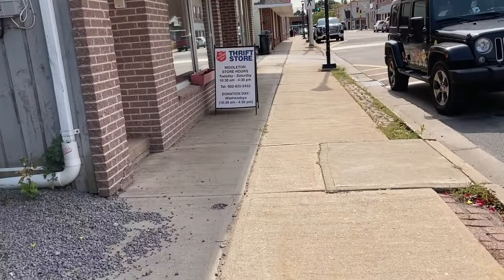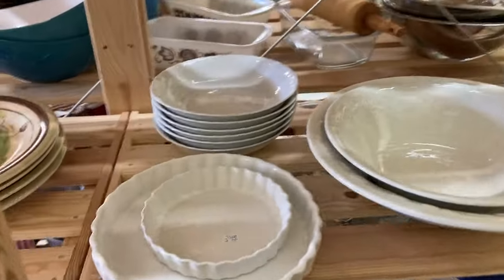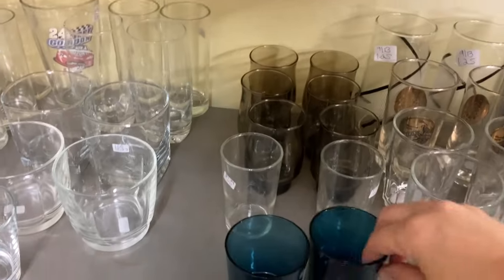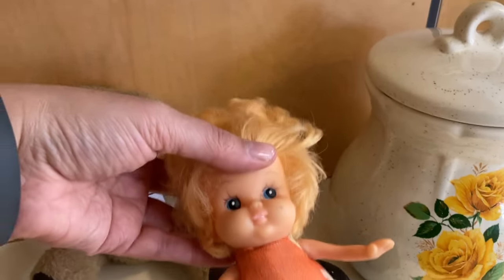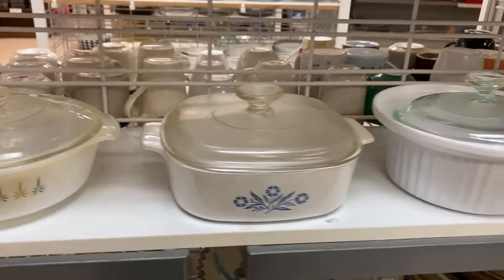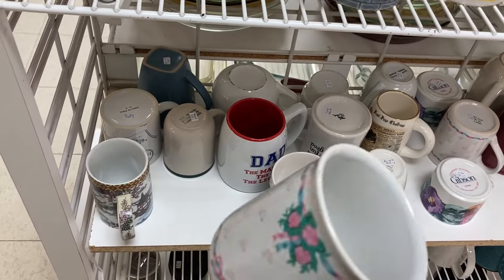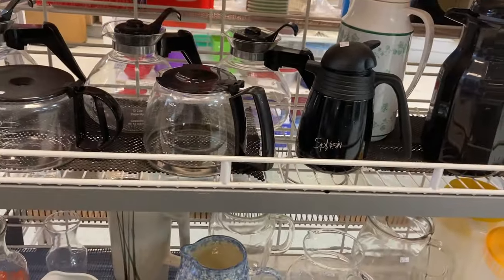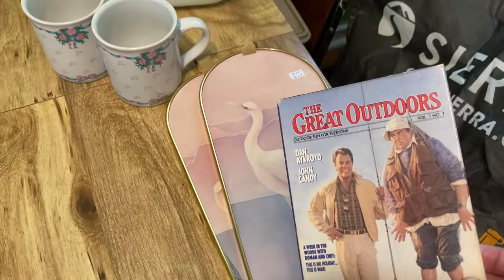VINTAGE THRIFT WITH ME & THRIFT HAUL | SALVATION ARMY THRIFT STORE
Hello Friends! Today’s video is a vintage Salvation Army thrift with me & vintage thrift haul.
My last video from this same day

Jon’s eBay Shop
My Etsy Store

🎀 Music Credit 🎀
Teenage Dance Party  ● Joey Ramone
Gaiety in the Galaxy ● Aaron Kenny